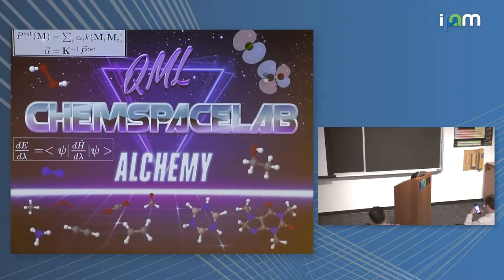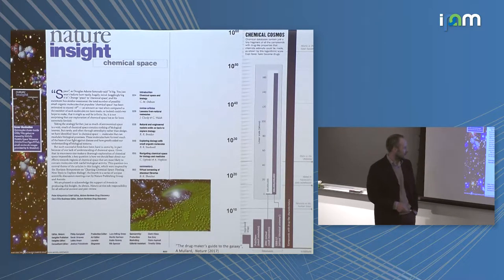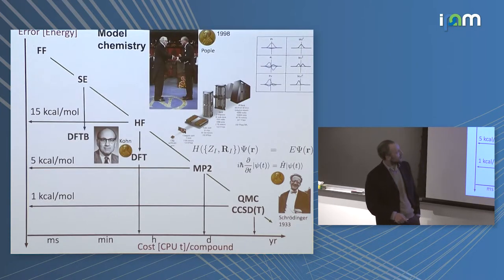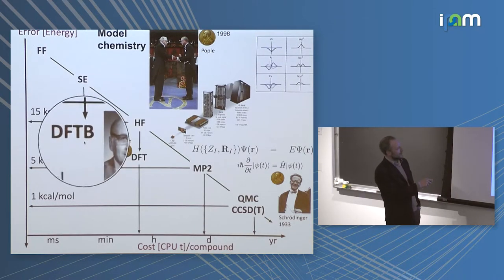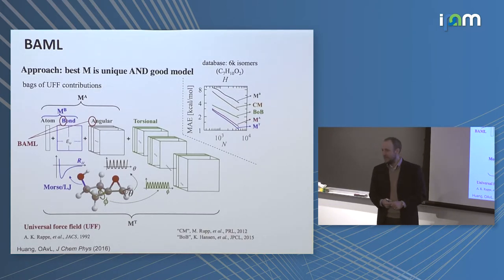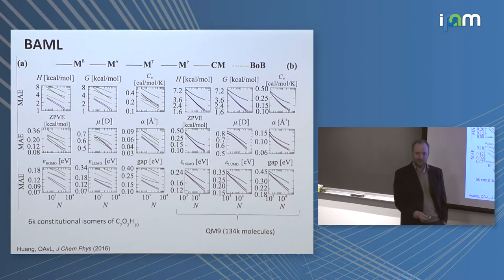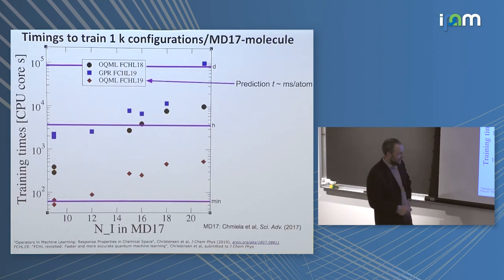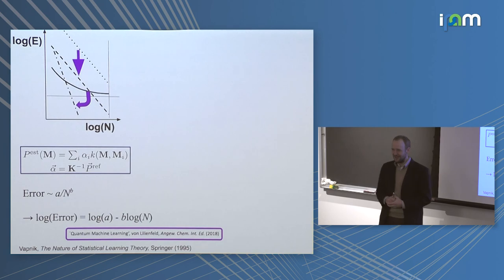Anatole von Lilienfeld: "Quantum Machine Learning"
Workshop II: Interpretable Learning in Physical Sciences

Anatole von Lilienfeld, University of Basel

Abstract: Many of the most relevant chemical properties of matter depend explicitly on atomistic and electronic details, rendering a first principles approach to chemistry mandatory. Alas, even when using high-performance computers, brute force high-throughput screening of compounds is beyond any capacity for all but the simplest systems and properties due to the combinatorial nature of chemical space, i.e. all compositional, constitutional, and conformational isomers. Consequently, efficient exploration algorithms need to exploit all implicit redundancies present in chemical space. I will discuss our latest quantum machine learning based developments aimed at interpolating quantum mechanical observables in compositional and constitutional space.